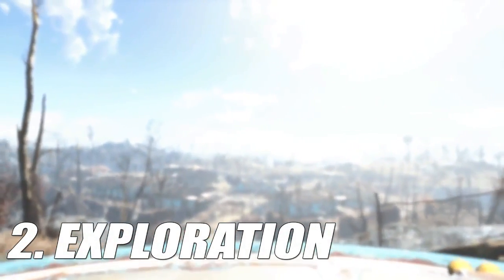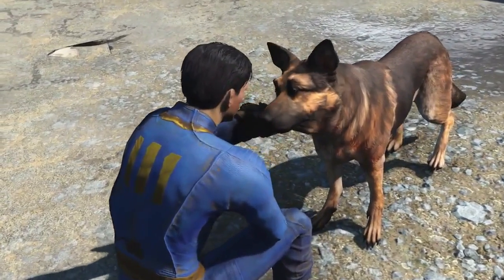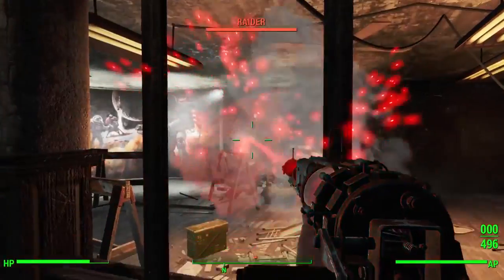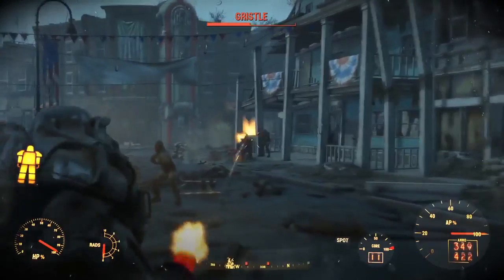FALLOUT 4 - Five things that work, and one that doesn't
We take a look at some of the many elements in Fallout 4 that work, and at least one that just, well, doesn't.

For everything else from mini-nukes to ghastly ghouls, keep it